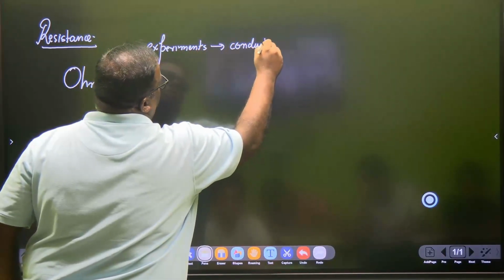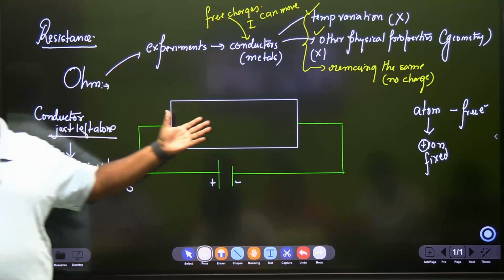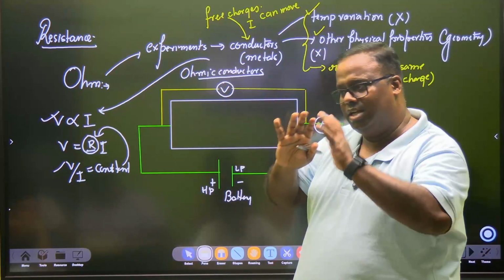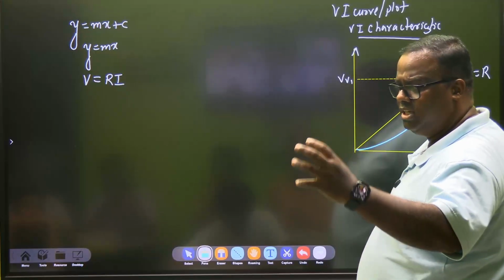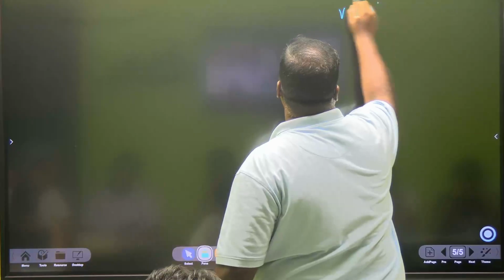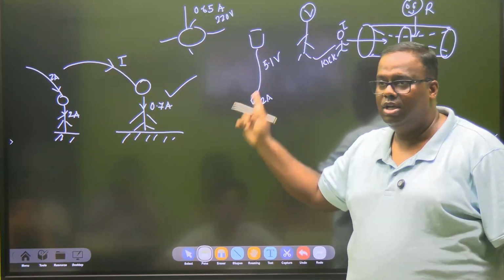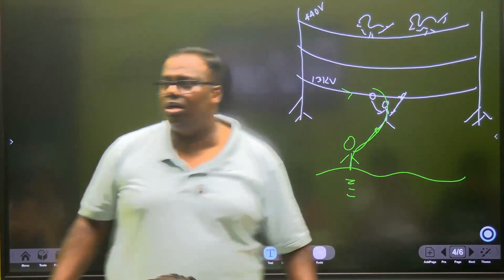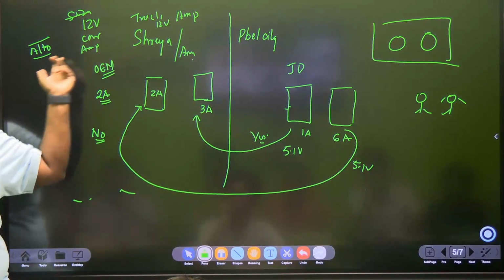Current Electricity I Lesson 4 I CBSE I G10 I